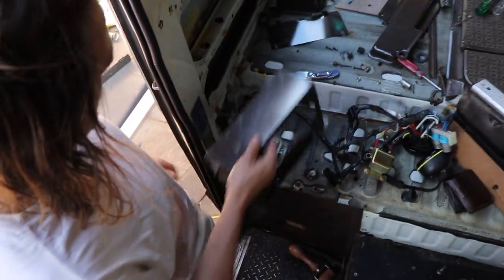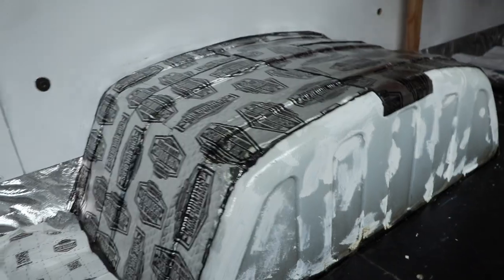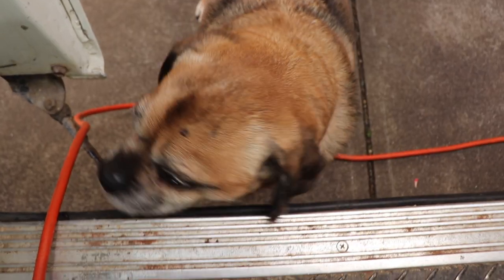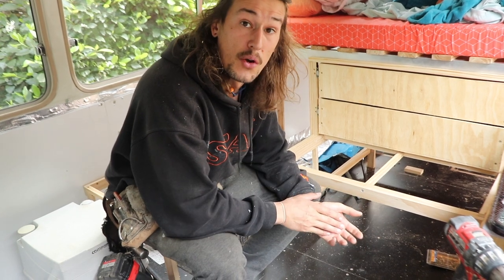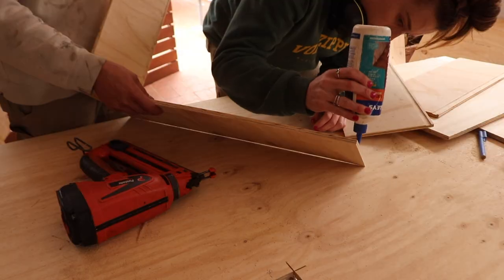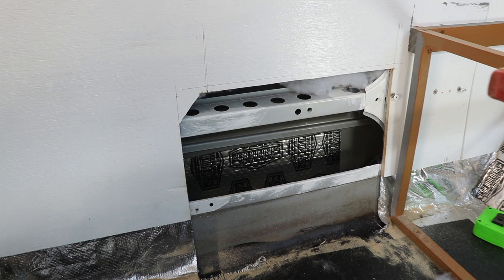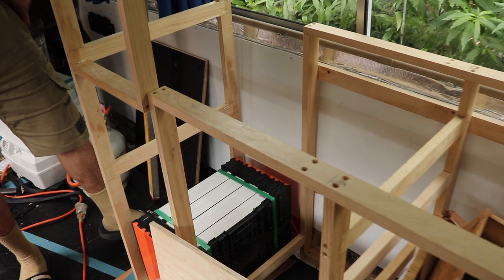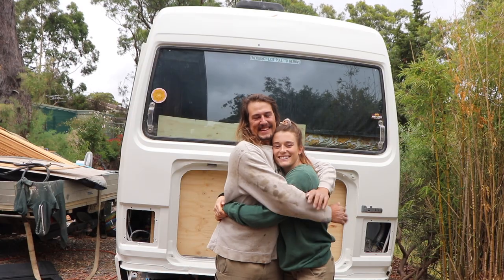Building our dream bus home PART 3 - Toyota Coaster bus VLOG - layout, kitchen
Hey we're Dan & Chels from @living.simple_van on instagram!
We are building our dream tiny home on wheels in our Toyota Coaster Bus.
We spent approx 2 years living in our van on the East Coast of Australia & now we're building our bus into our next home on wheels to continue living the tiny home life.

We hope you love following along on our bus build journey!

All music in this video is from music bed.